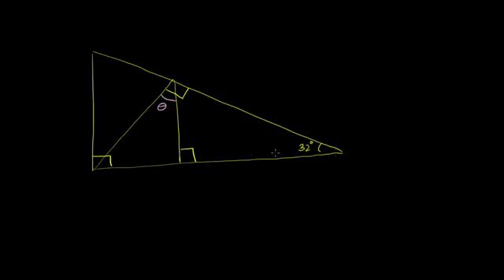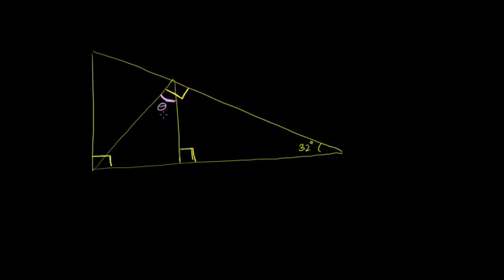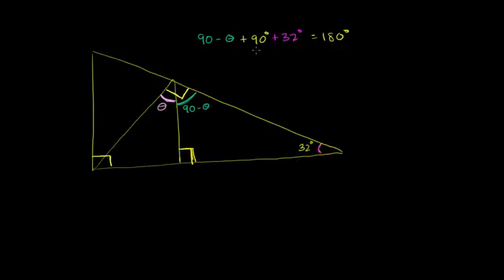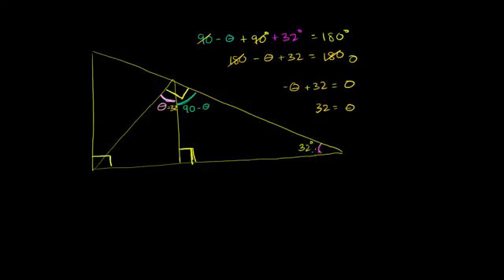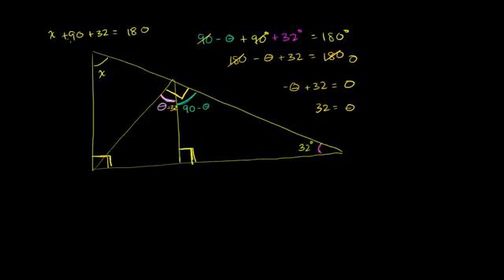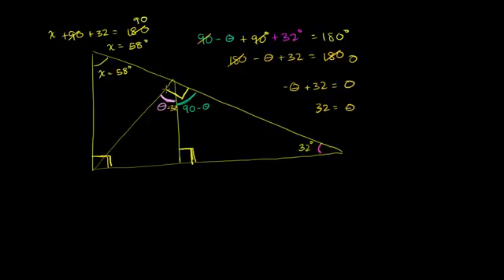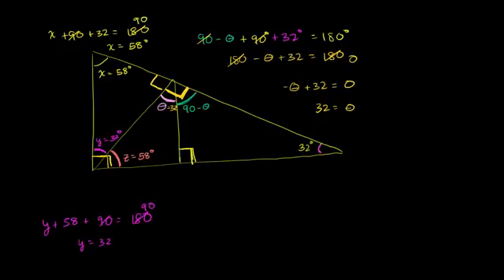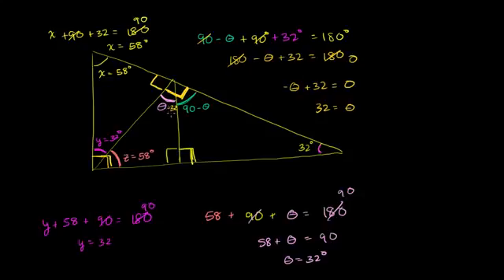16 Geometry-Triangle angle example 3 | Angles and intersecting lines